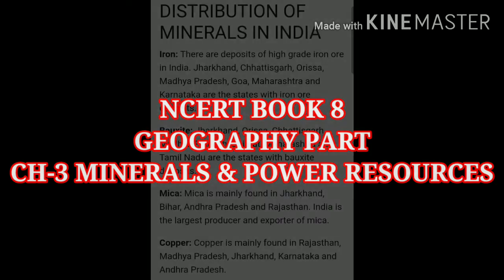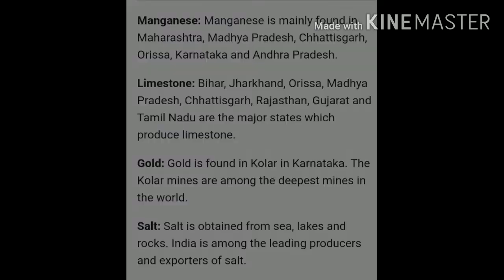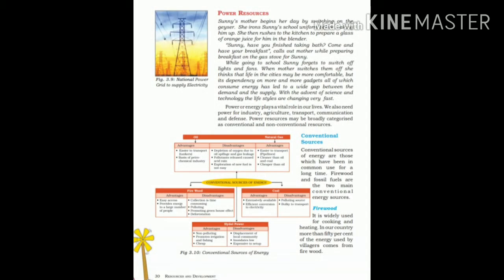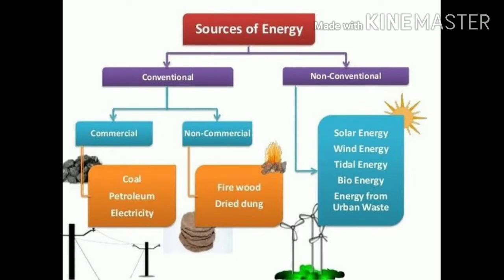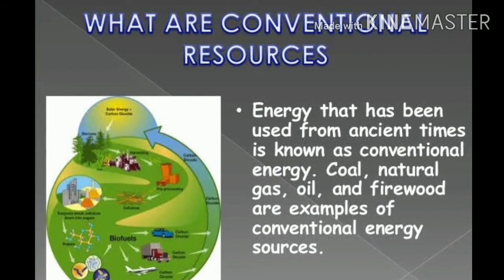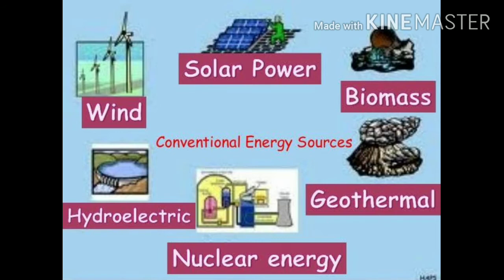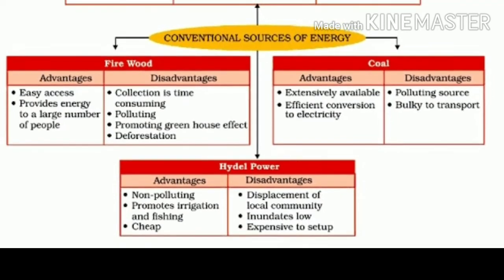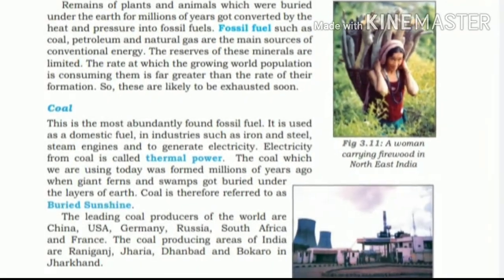NCERT SOCIAL SCIENCE BOOK-8 MINERALS AND POWER RESOURCES PART-3